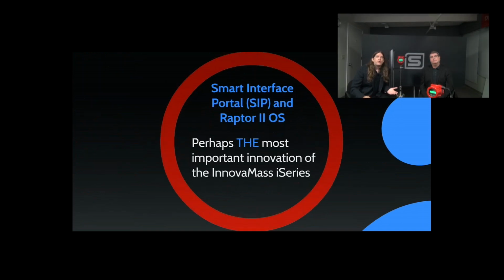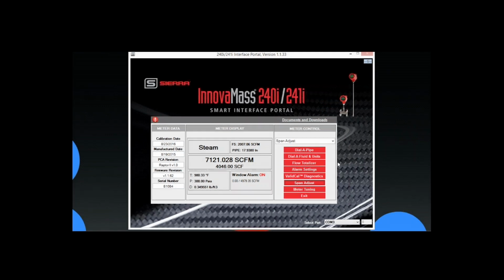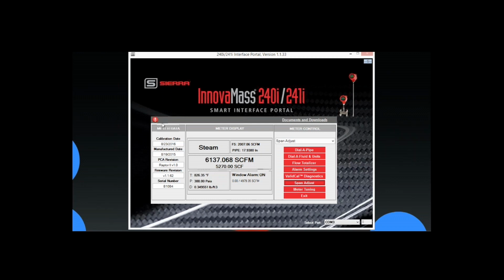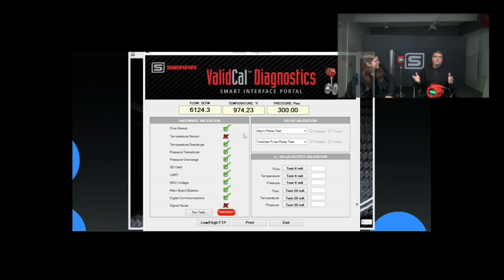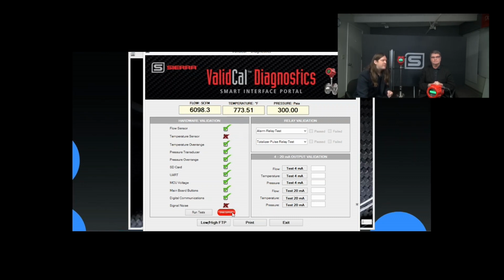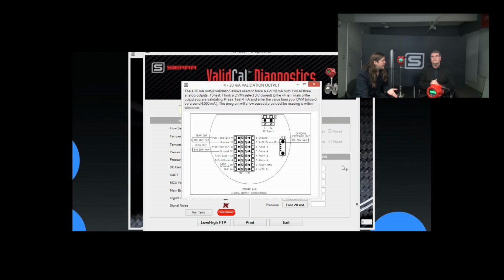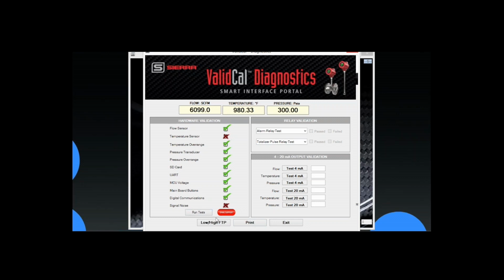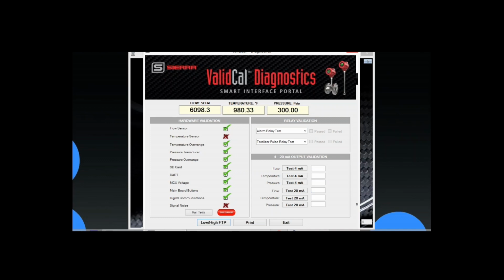InnovaMass Training Video 5 | ValidCal Diagnostics: Dive Into the SIP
CONNECT with Sierra!